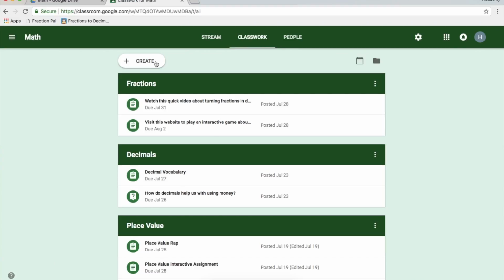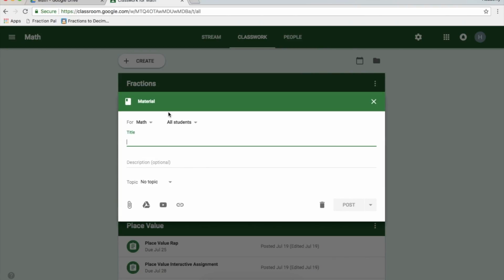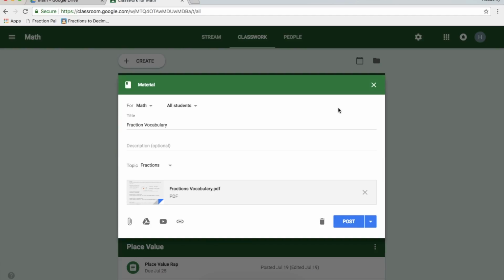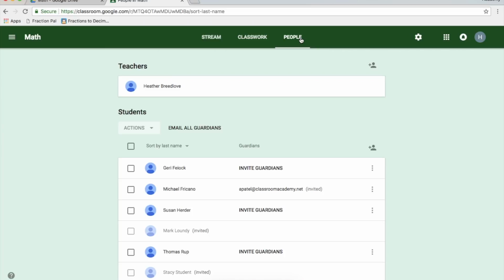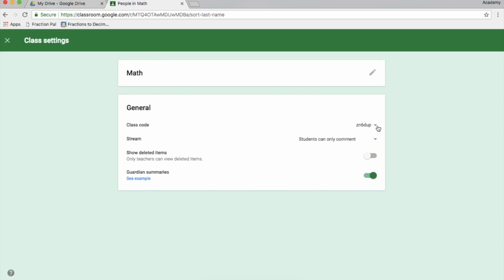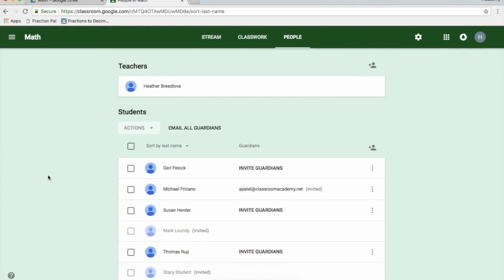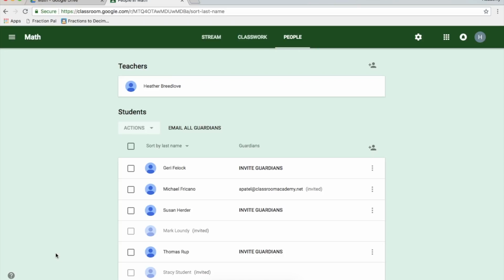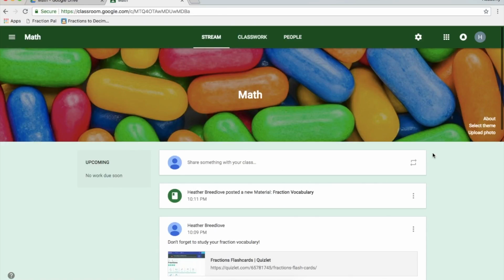How to Use Google Classroom (First Day of Classroom)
Learn about the latest updates for Google Classroom.

Check out First Day of Classroom on the Teacher Center: goo.gl/WE93Lj
Connect with Heather Breedlove:  goo.gl/gXveAJ